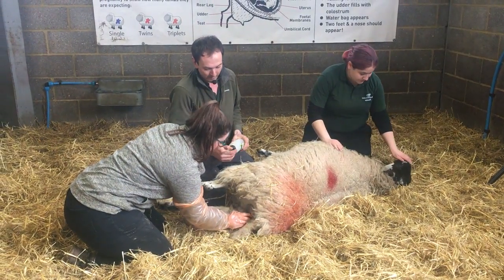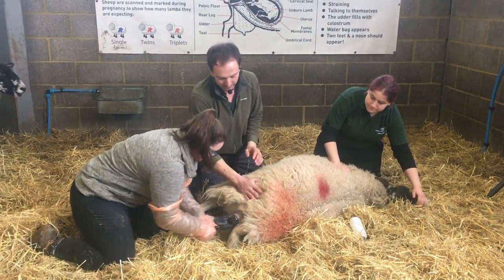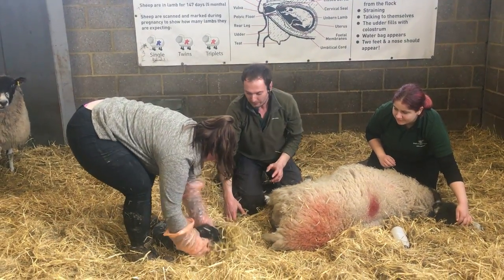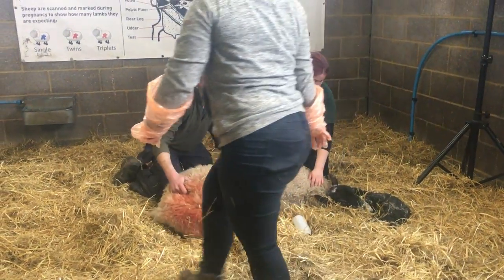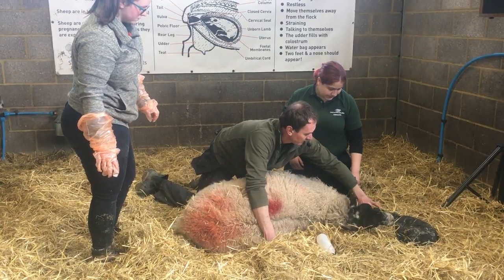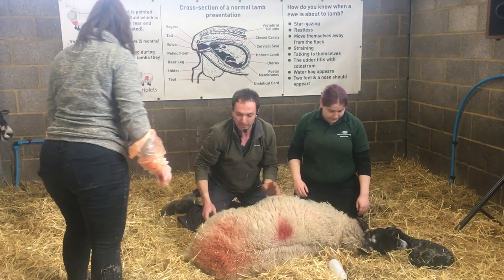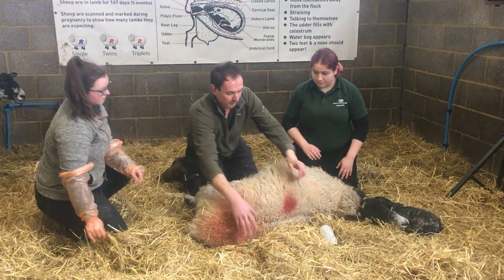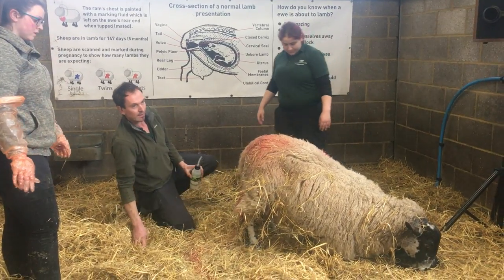Live Lambing at the Lambing Weekend 2018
Oaklands College welcomed 27 new lambs during our annual Lambing Weekend for 2018.

Curious about what Oaklands College has to offer?